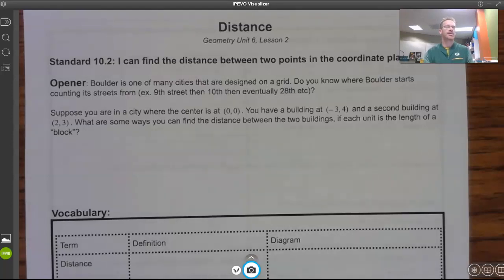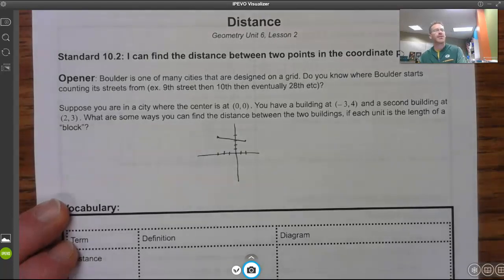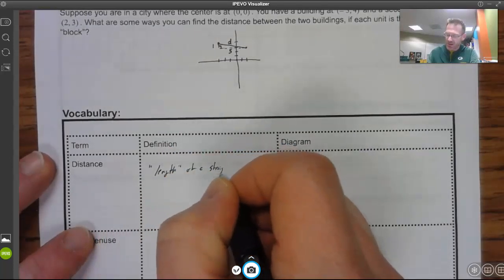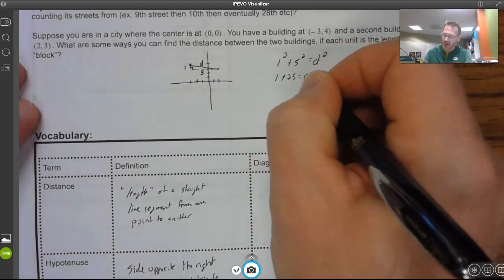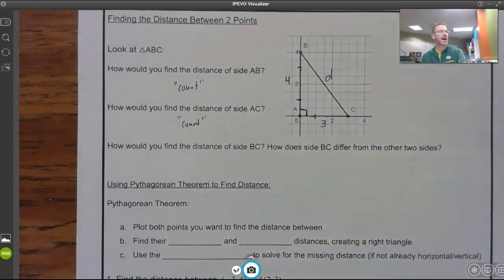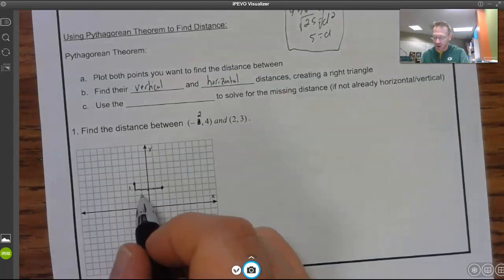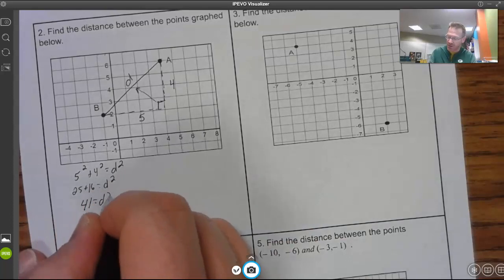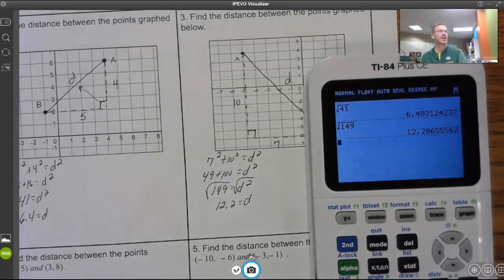Geo U6 Lesson 2 Video